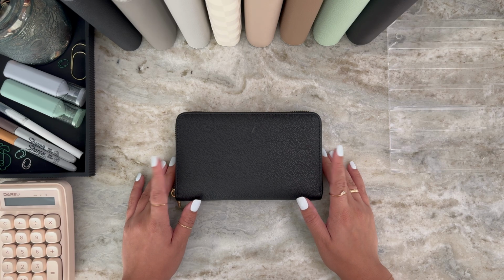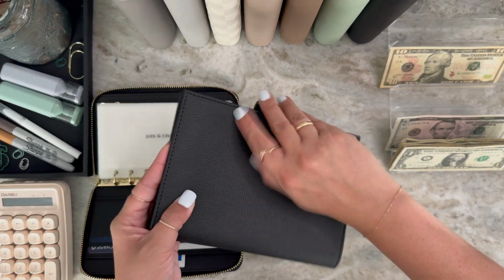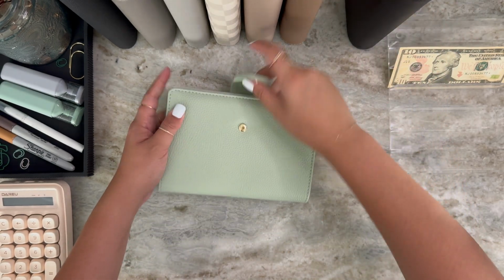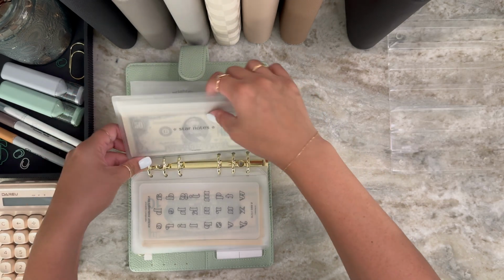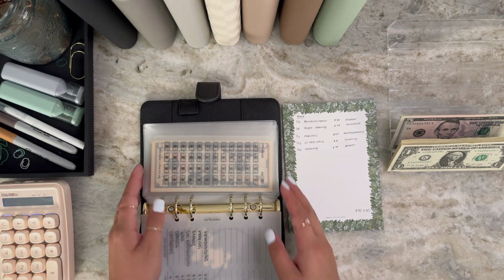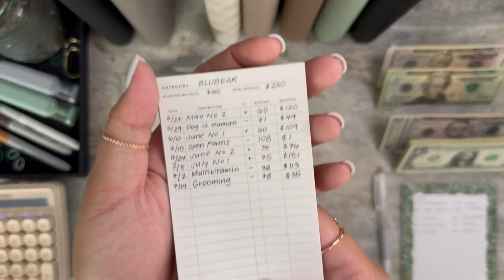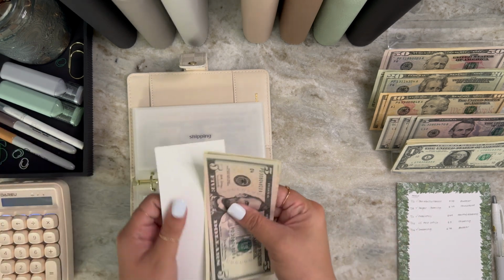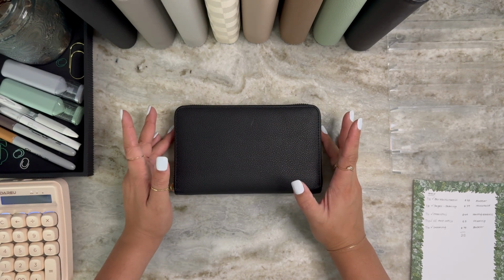Cash Stuffing & Unstuffing | July 2024 | No. 2 | Wallet Reset | Credit Card Spending + Cash Budget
L E T ' S   G E T   C O N N E C T E D
F E T C H   R E W A R D S

Calculator (exact one I bought is sold out, but is sold by other sellers like this one)

Zipperless A6 Envelopes

Avery Wet Erase Marker